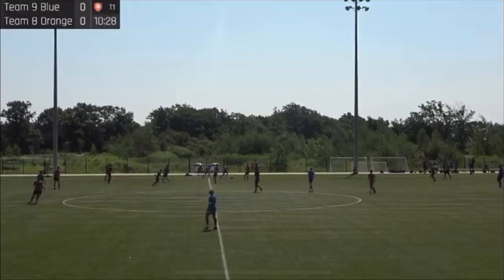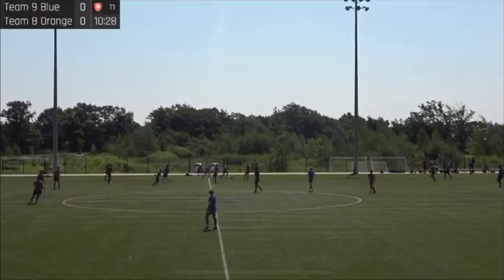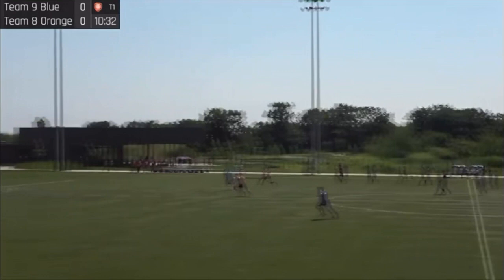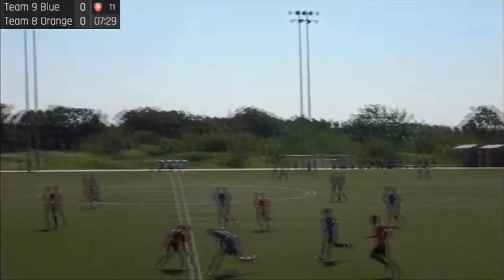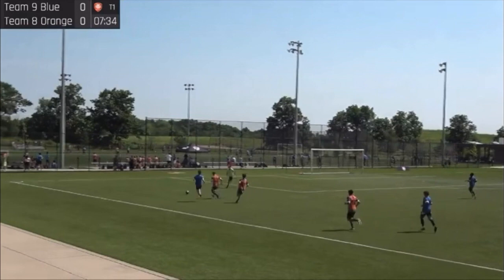Daniel Szalai - 2024 Recruit (2023 FTF Toronto Combine Highlights)